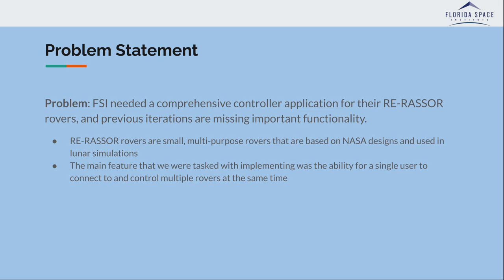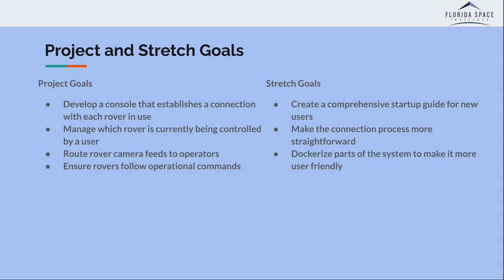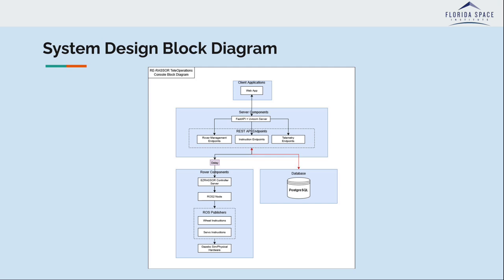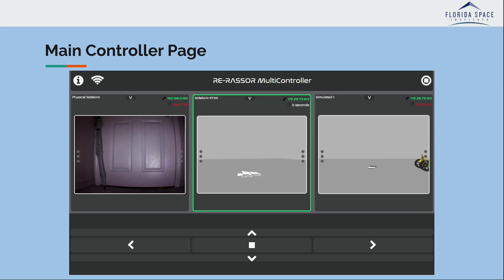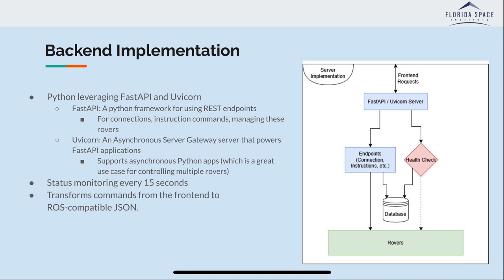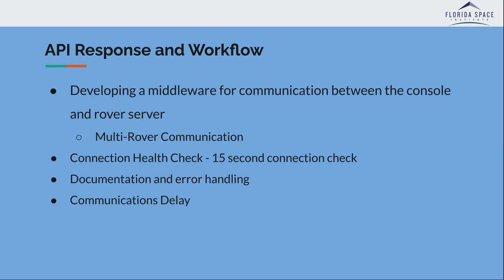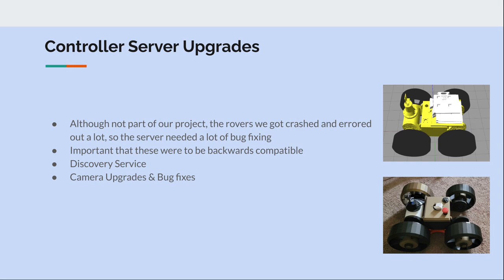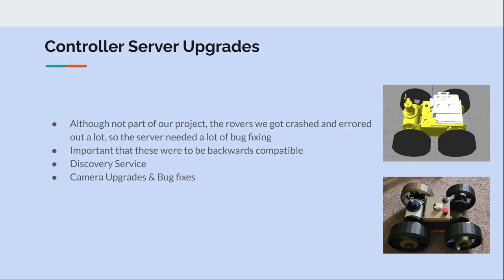FSI Teleoperations Console 2025 - Senior Design Final Video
This is the final senior design video for the 2025 Teleoperations Console Computer Science team, group L22.